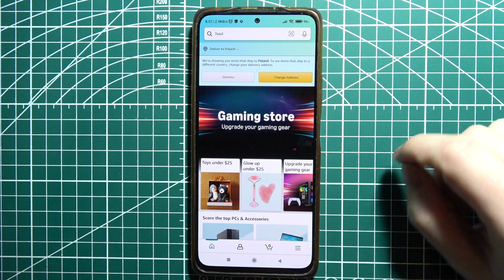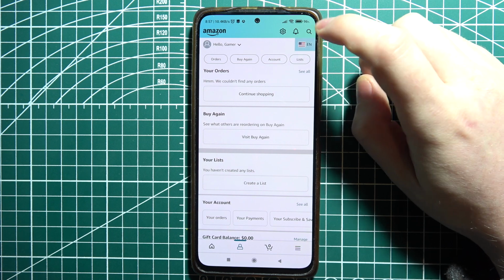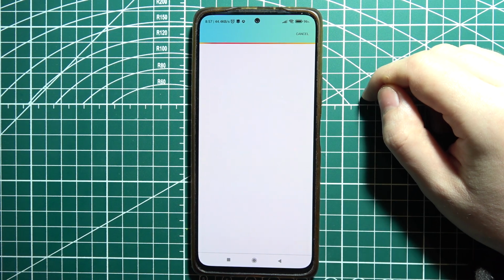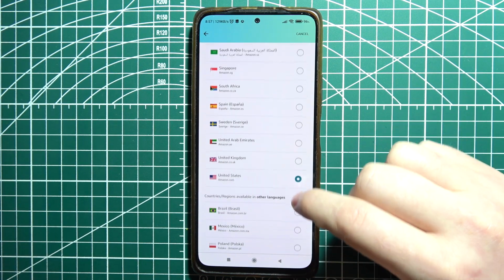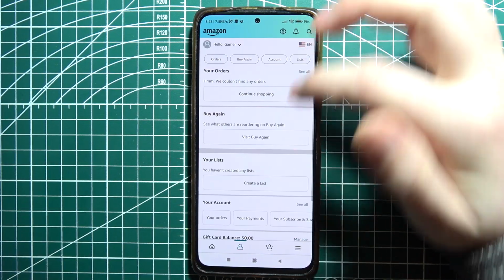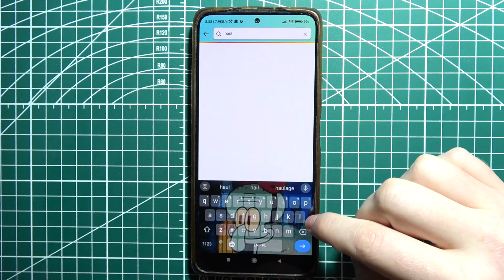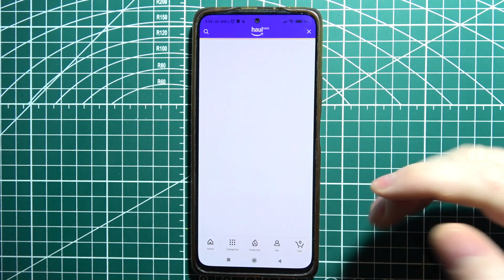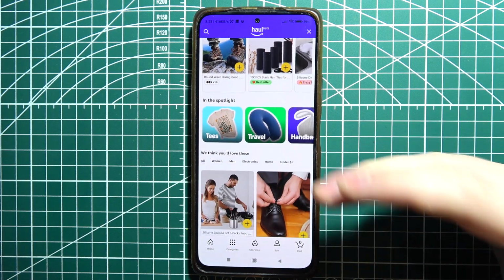How To Start Using Amazon Haul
New to Amazon Haul and unsure where to begin? This guide covers the basics, from creating an account to exploring its features. Learn how to navigate Amazon Haul and enjoy seamless shopping with exclusive offers.

You'll also find other videos about Amazon Haul on my channel, so feel free to check out what tutorials I've recorded for you.